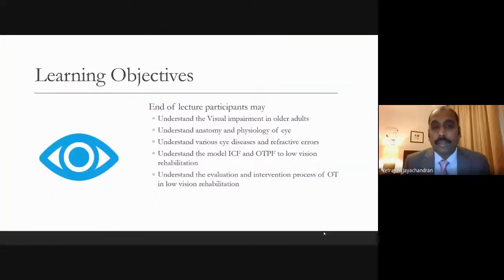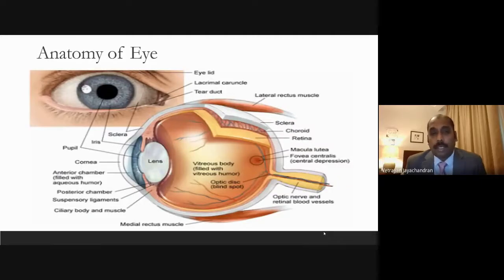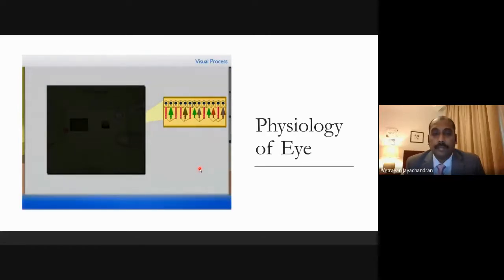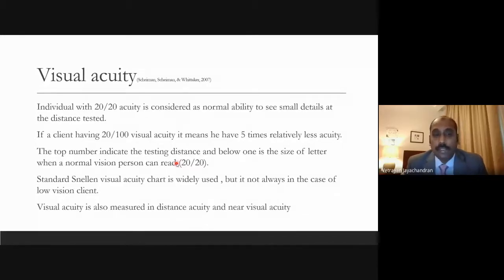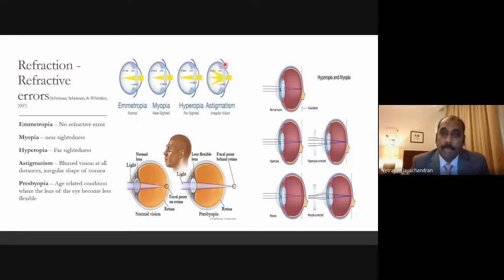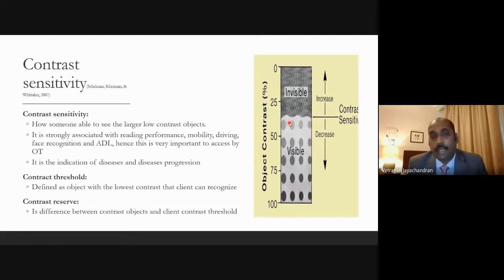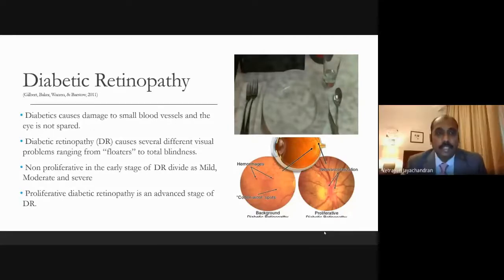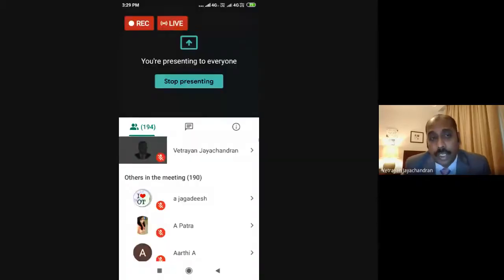OCCUPATIONAL THERAPY WEBINAR "PROMOTING LOW VISION REHABILITATION OT PERSPECTIVE"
DR. JAYACHANDRAN VETRAYAN
LECTURER / SENIOR OCCUPATIONAL THERAPIST
KING SAUD BIN ABDULAZIZ UNIVERSITY FOR HEALTH SCIENCE , RIYADH.
ONLINE WEBINAR IS ORGANISED BY SRI RAMACHANDRA - DEPT. OF OCCUPATIONAL THERAPY IN ASSOCIATION WITH TNAIOTA ON 4TH  JULY 2020 AT 2.30 PM- IST (SATURDAY)